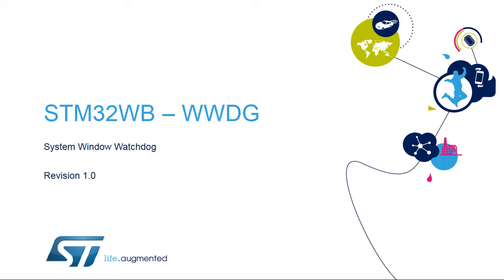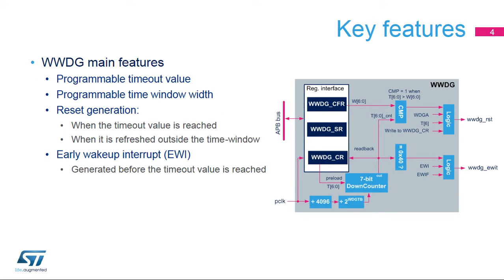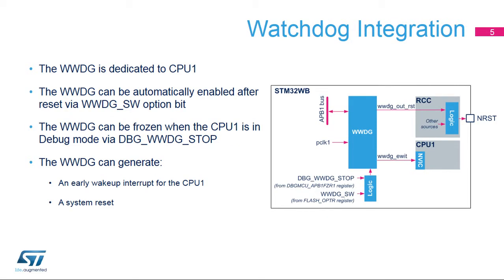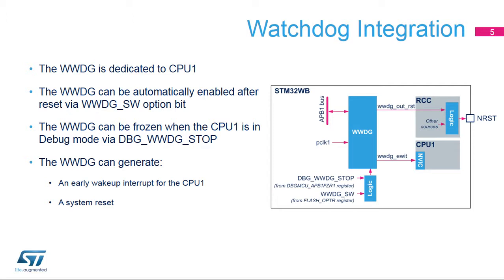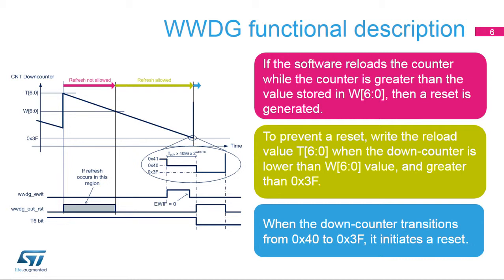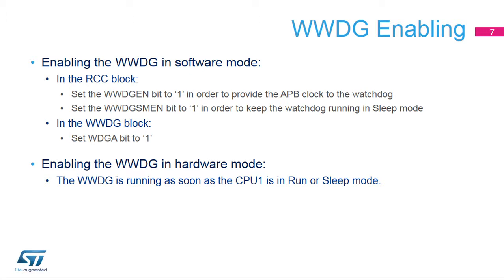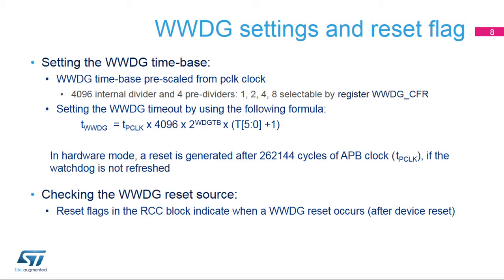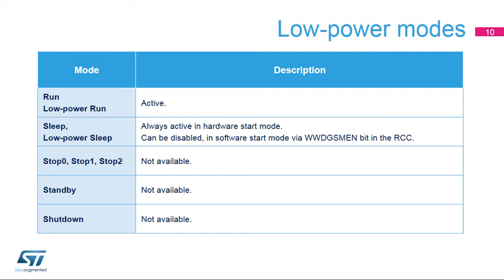STM32WB OLT - 42. WDG TIMERS System Window Watchdog